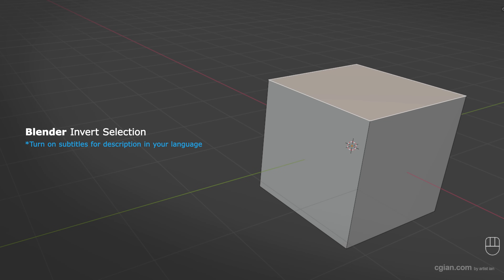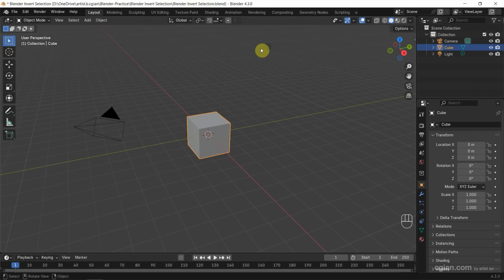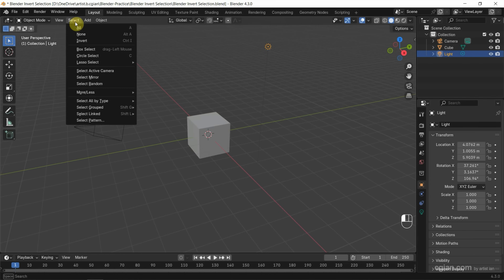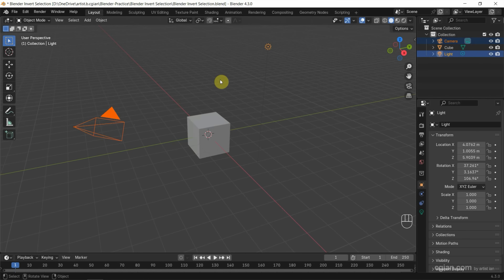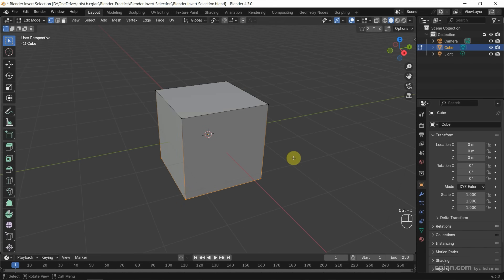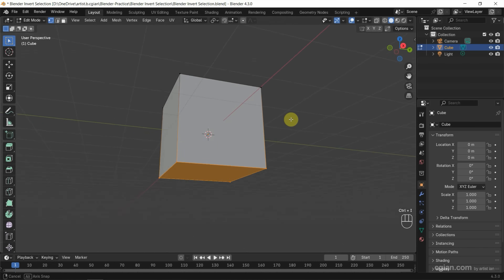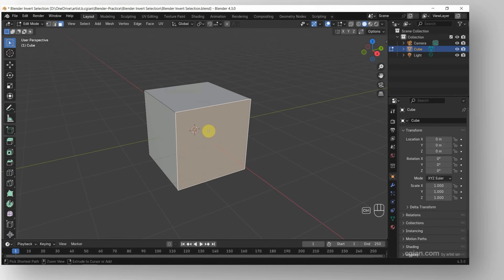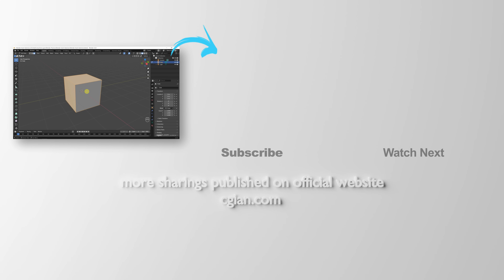How to invert selection in Blender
Blender basics, tutorial video shows how we can invert selection in Blender. We can use Shortcut Ctrl+I to make invert selection in Object Mode and Edit Mode. Also we can make invert vertices selection and Face invert selection in Edit Mode. All the steps will go through in this Blender tutorial video. Happy sharing and I hope this helps.

Timestamp
0:00 Intro - Blender Invert Selection
0:19 Invert Select shortcut Ctrl+I
0:45 Invert Vertices Select in Edit Mode
1:03 Invert Faces Selection